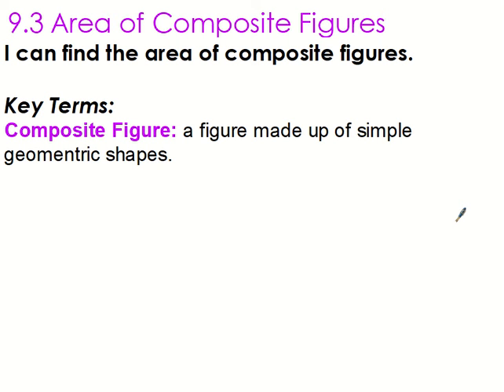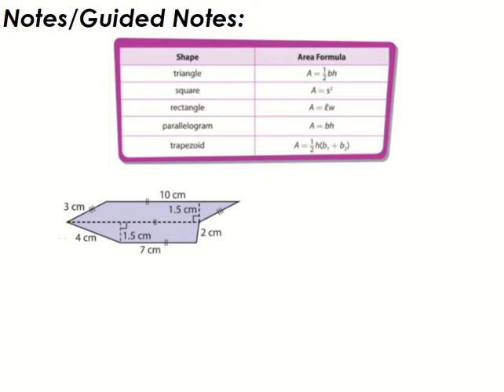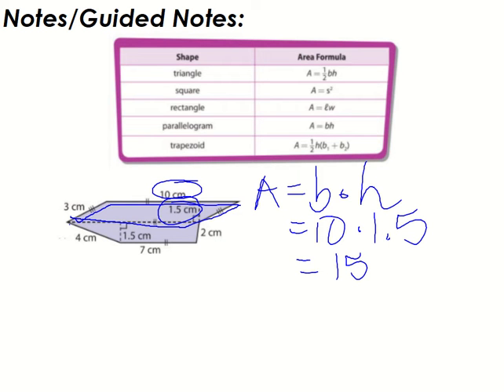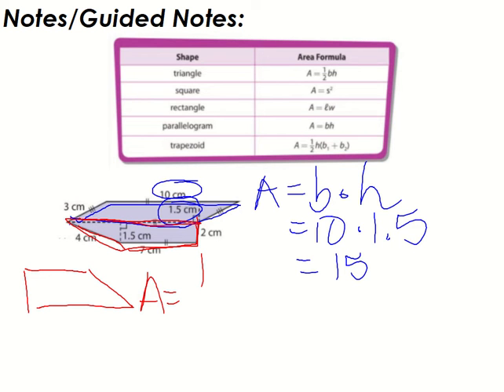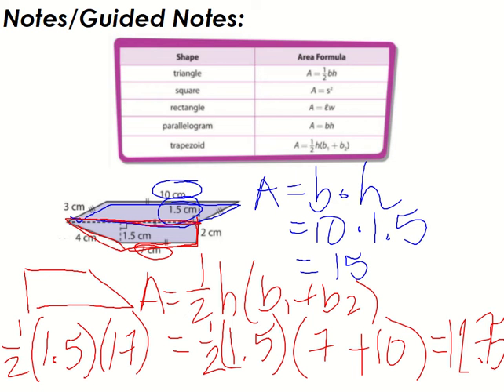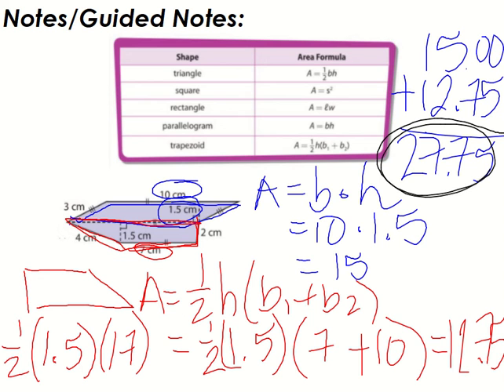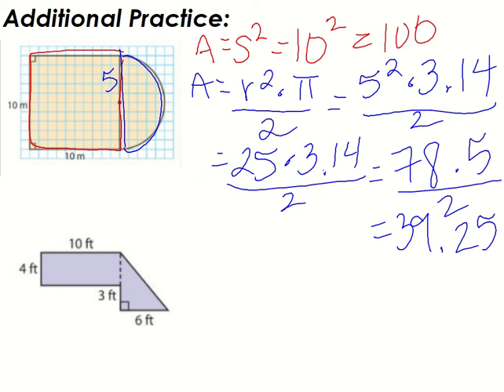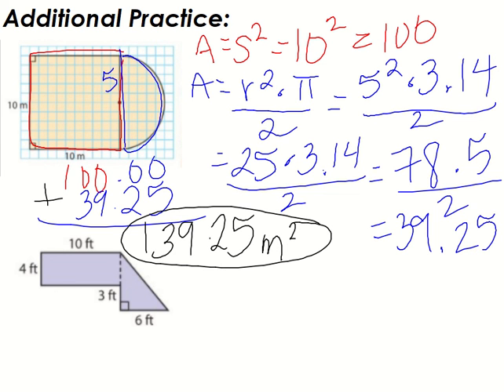9.3 Area of Composite Figures